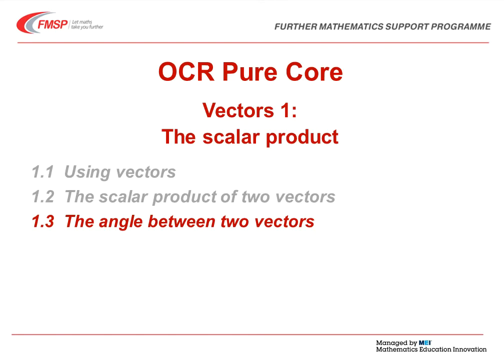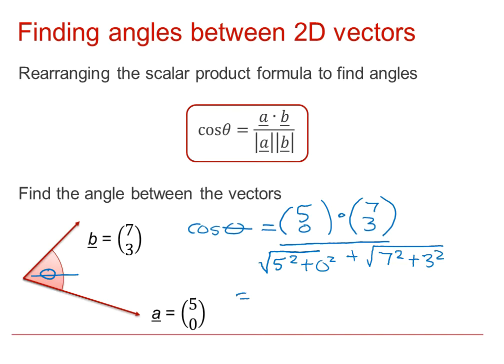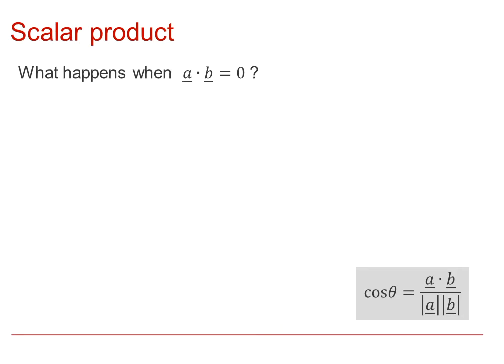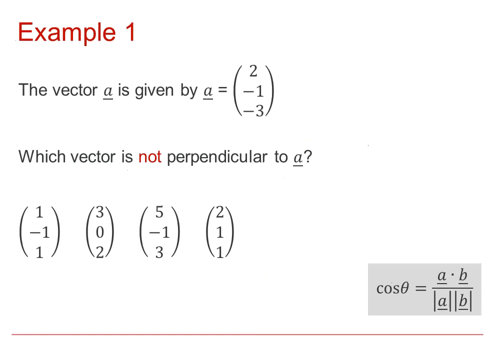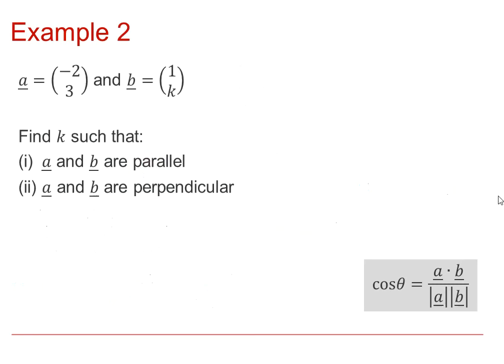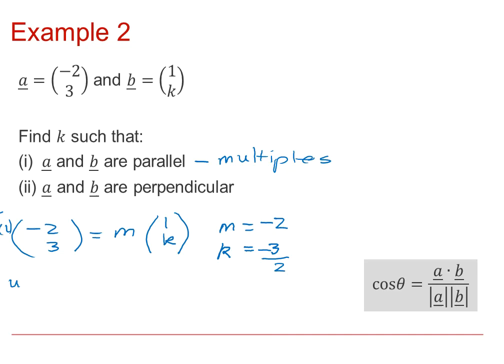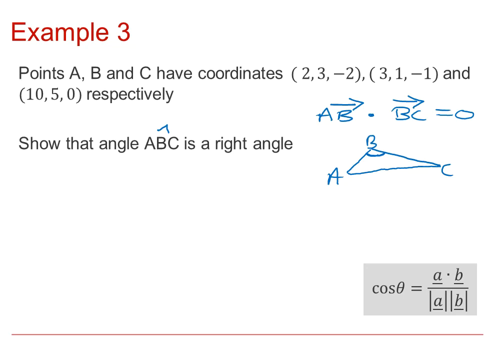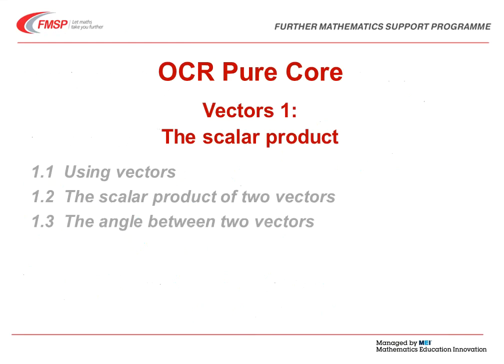OCR Pure Core: Vectors 1-3